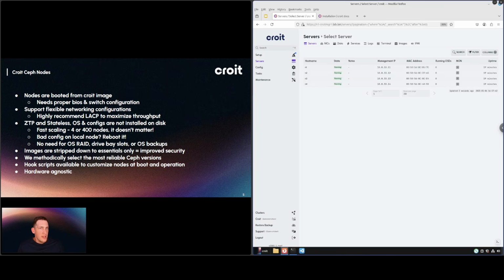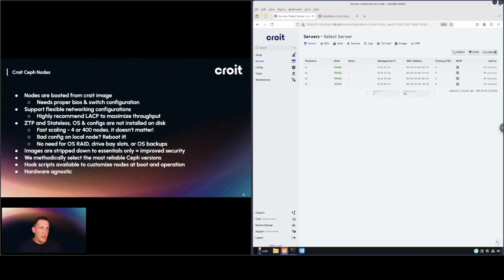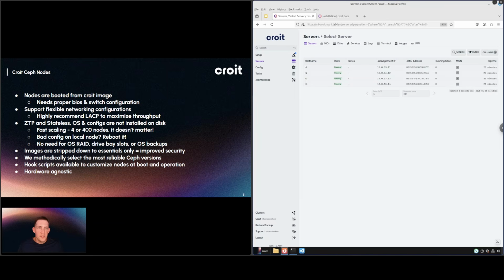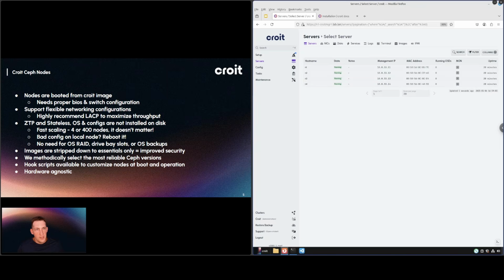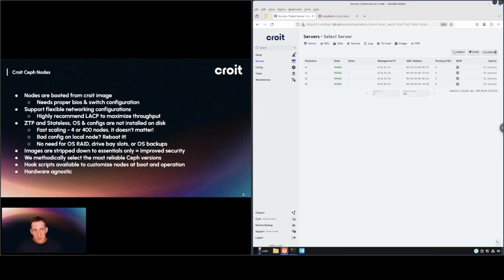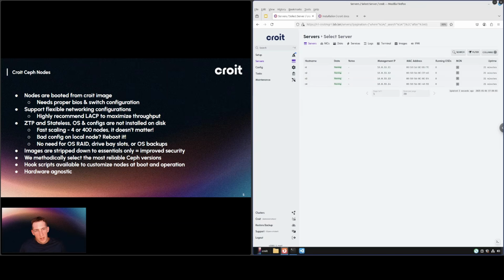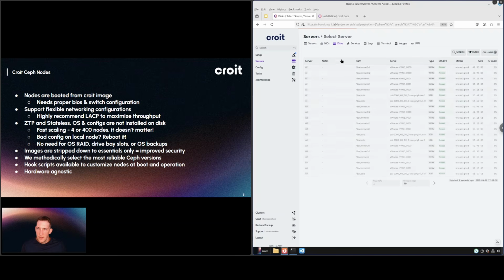Episode 3: Stateless Provisioning with croit – Fast, Scalable Node Booting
In Episode 3 of our croit series, we dive deeper into the stateless architecture of croit’s provisioning system and how it simplifies and accelerates node deployment at scale.

Covered in this video:

- PXE booting nodes from the croit Manager image
- Ensuring correct switch and BIOS settings for smooth provisioning
- Benefits of LACP and flexible network configurations
- Stateless architecture: No OS installs, no local persistence
- Fast scaling to hundreds of nodes without manual OS management
- Security and consistency with vetted, stripped-down boot images
- Optional boot-time hook scripts for in-house customization
- Hardware detection and support for vendor-agnostic infrastructure

Whether you’re managing 4 nodes or 400, this approach takes the pain out of large-scale cluster operations.